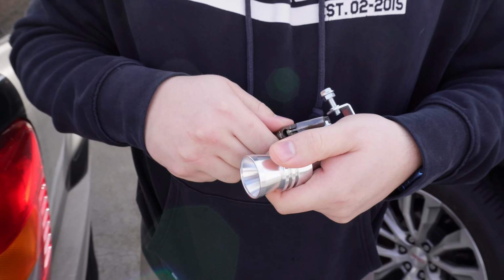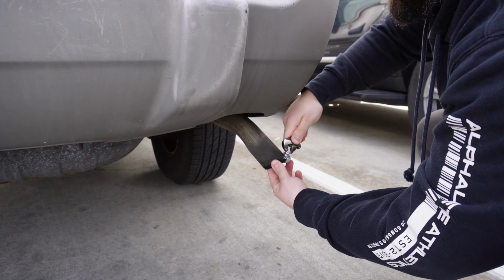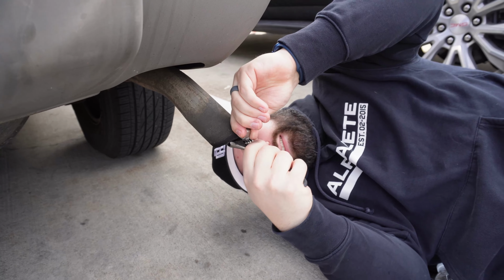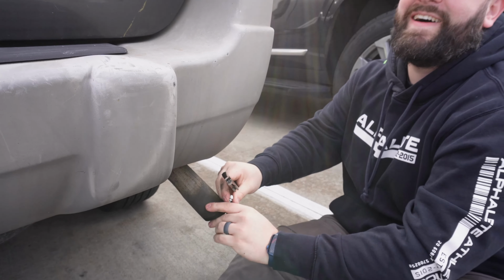Turbo Grand Cherokee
First order of business to balance the Jeep on two wheels was to do some serious performance upgrades. Obviously the pinnacle of performance is the turbocharger so the decision was a no brainer...

After adding gobs of power to this absolute piss missile it was time to balance it on 2 wheels. What had seemed to be a simple task turned out to be quite the opposite. In fact, our pathetic efforts were quite embarrassing and I almost cried at the footage while editing because it was so bad. Nonetheless we embrace the process and look forward to round 2! 😂😂

Special thanks to the guys for filming, helping install the turbos, constructive criticism, retrieving the ramp version 1.0 and telling me how far from the goal I was...

Follow the Socials!!:
YouTube.com/@bwillsincognito
Instagram.com/bwillsincognito
TikTok.com/@bwillsincognito